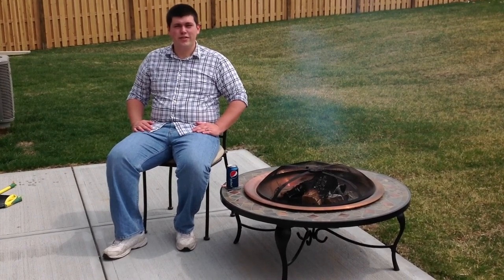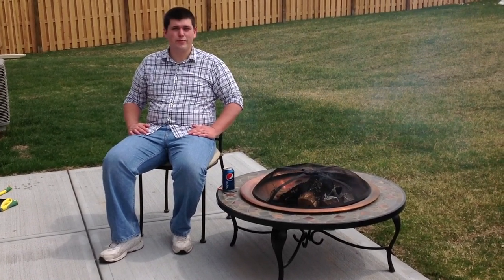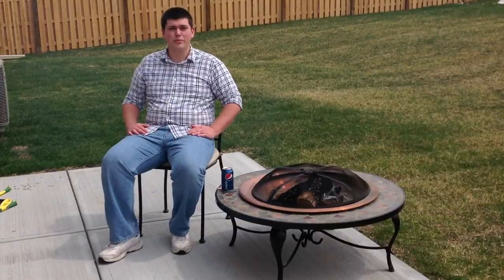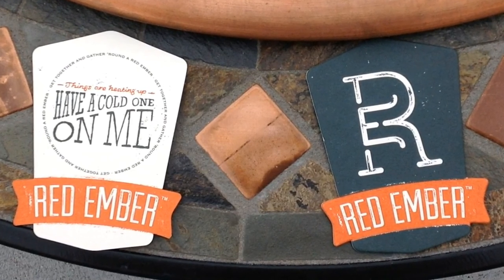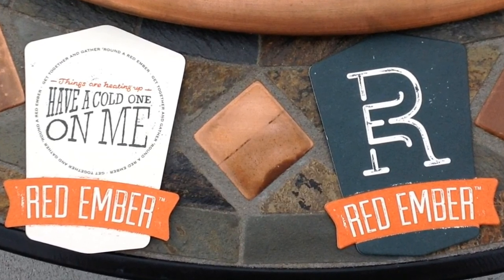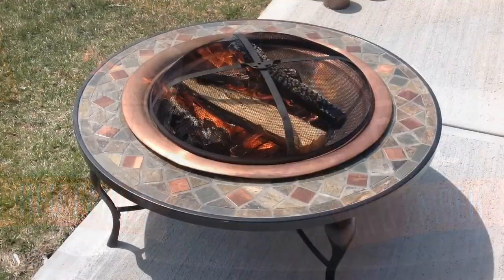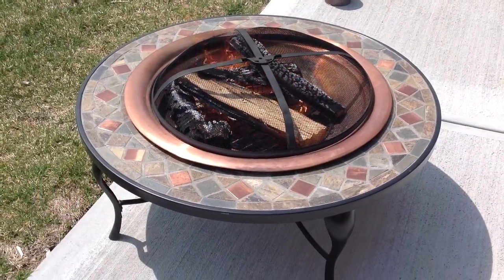Red Ember Mosaic 40in Copper Fire Bowl Review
This product review is for the Red Ember Mosaic 40 Inch surround Fire Pit with Copper Fire Bowl. This fire pit is great for having a lat night fire on the patio. The steel frame and heavy slate tabletop make for a very sturdy design.